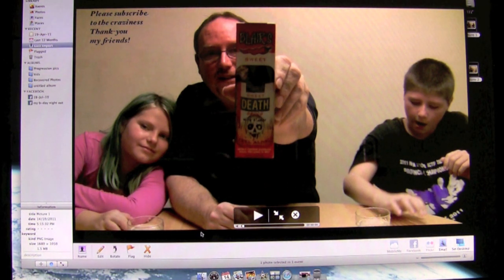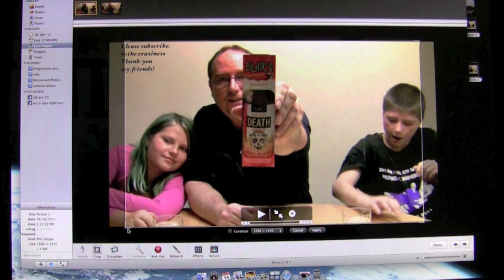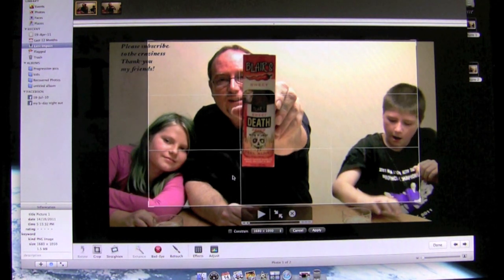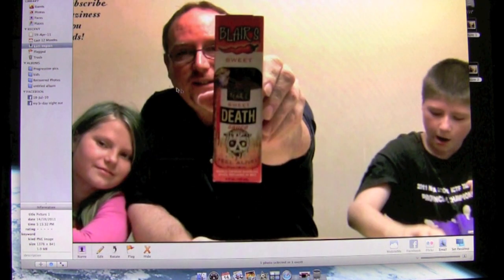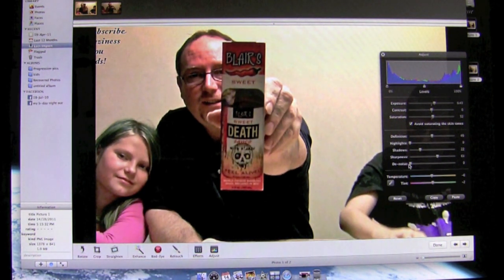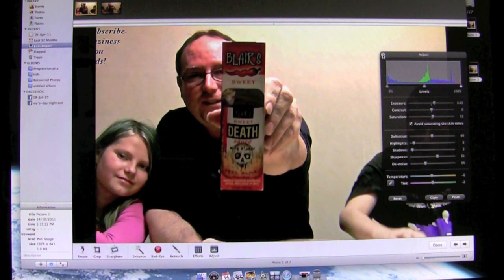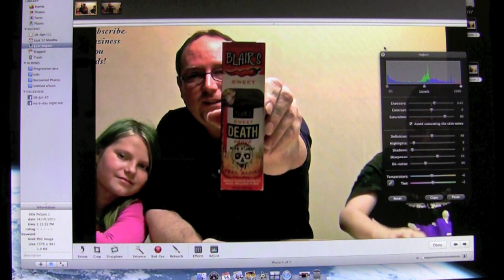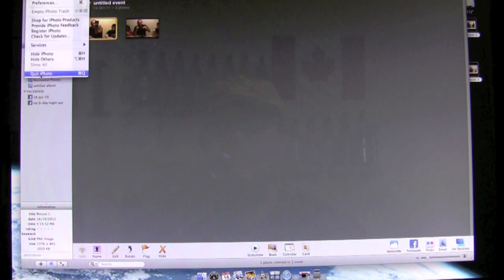How to create simple thumbnails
Although there are many ways,here are a couple of simple ways I do my thumbnails,Thanx 4 watching!